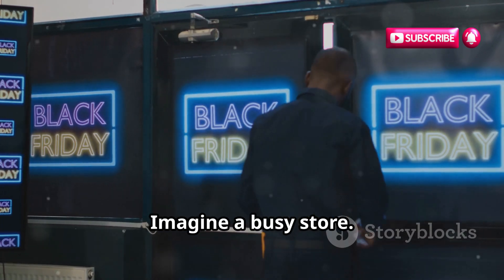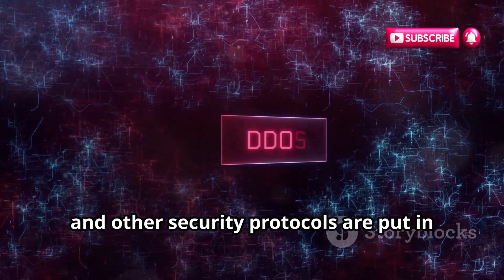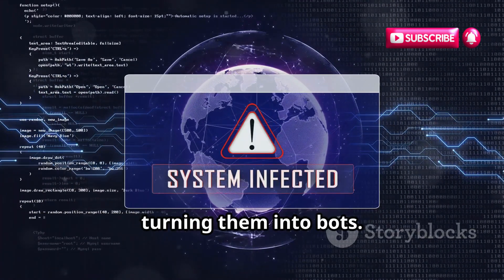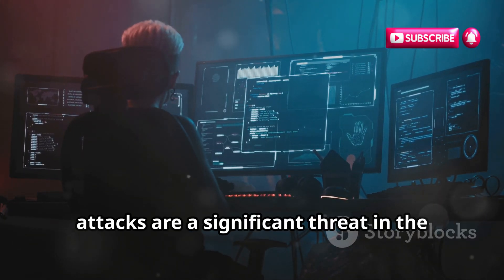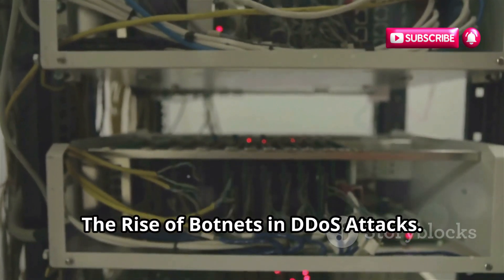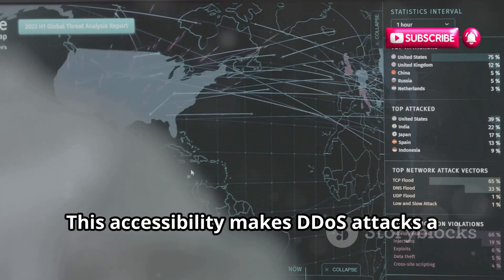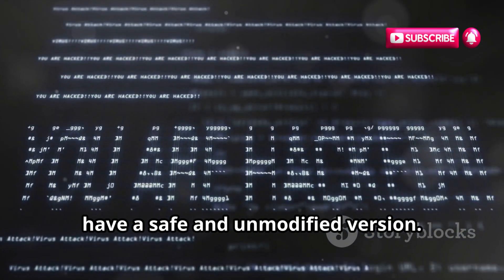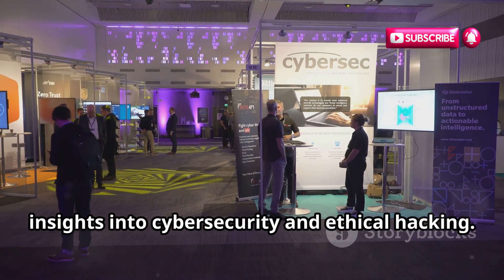What is DDOS ATTACK | How To DDOS | Methods & Tools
Curious about DDoS attacks? In this video, we dive deep into the world of Distributed Denial of Service (DDoS) attacks, exploring what they are, how they work, and the tools and methods used to test them ethically. Whether you're studying cybersecurity or looking to understand how these attacks can disrupt online services, this video will guide you through everything you need to know—responsibly and legally.

🔐 Topics Covered:

What is a DDoS attack?
The types of DDoS attacks and how they impact systems
Ethical tools and methods for testing DDoS vulnerabilities
Best practices for protecting against DDoS attacks